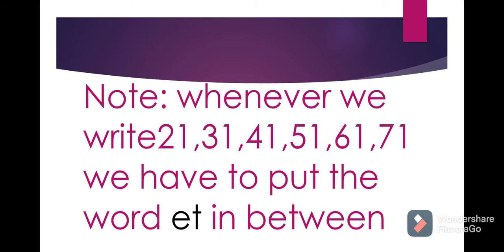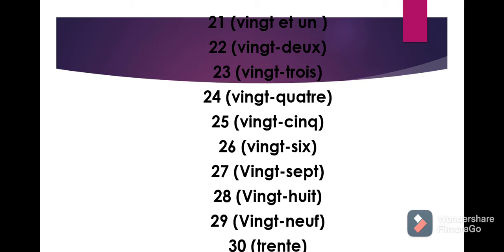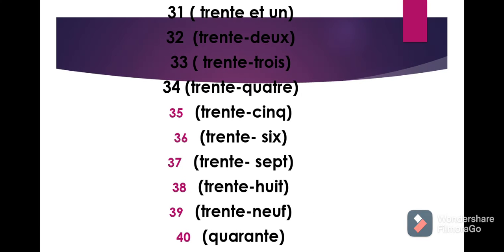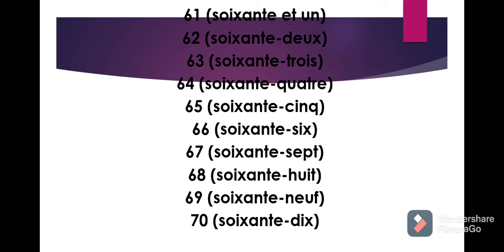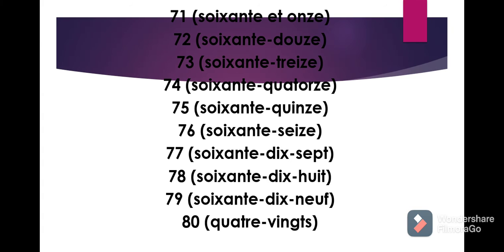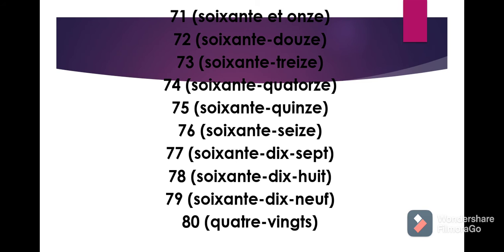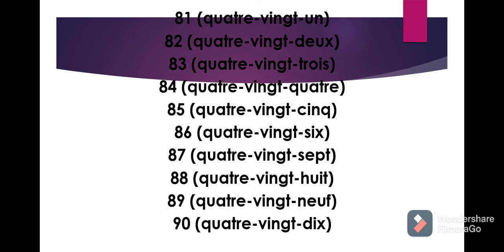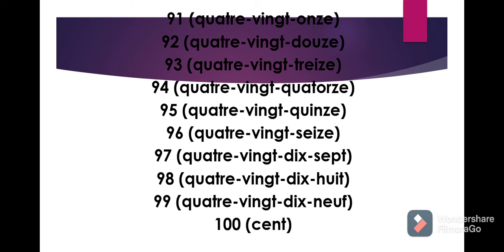Les Nombres | the numbers| learn French